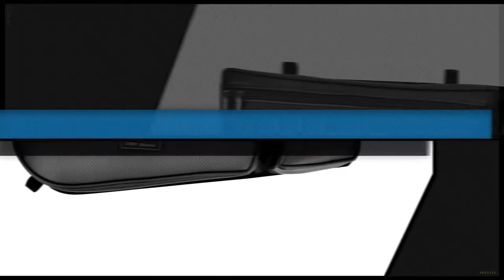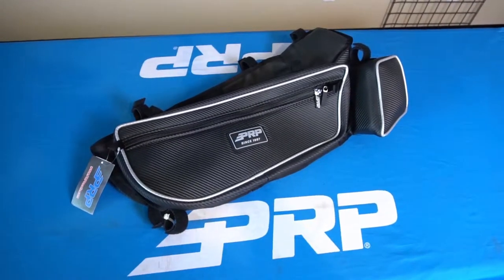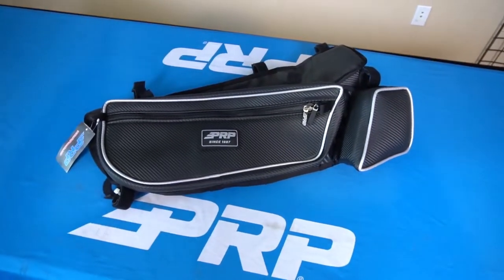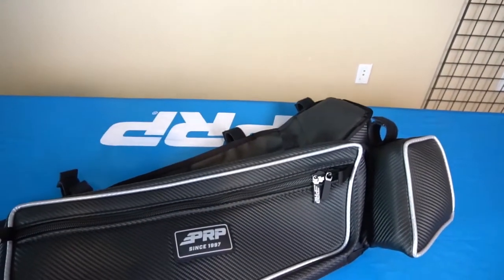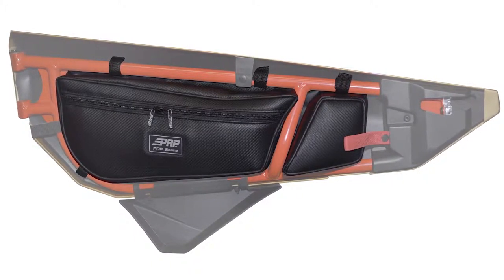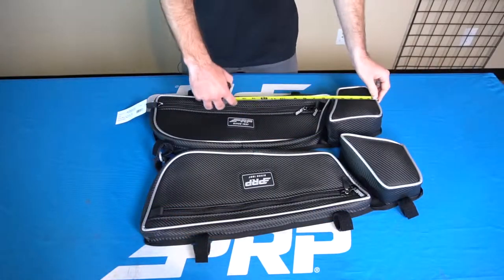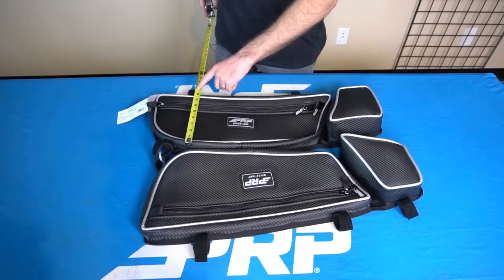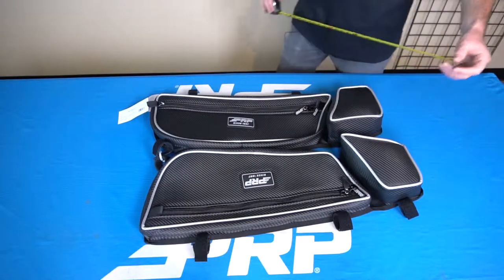PRP Can-Am Maverick X3 Stock Door Bag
Our ground-breaking concept now available for the Can-Am Maverick X3!

With storage at a premium in the X3, we developed this convenient storage bag for the stock doors. Attaches quickly and easily with just 4 velcro loops while still allowing you to reach the pull for the door latch.